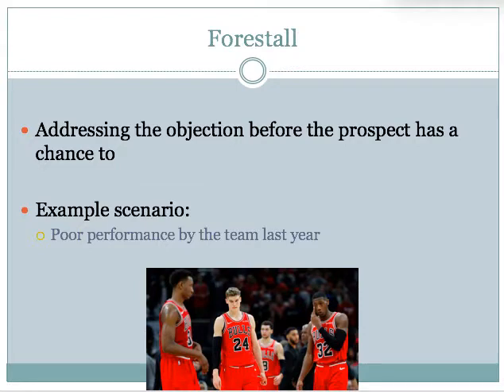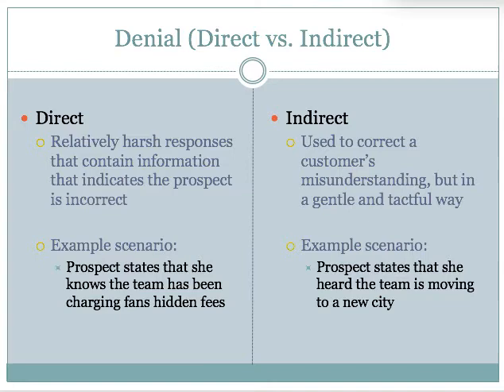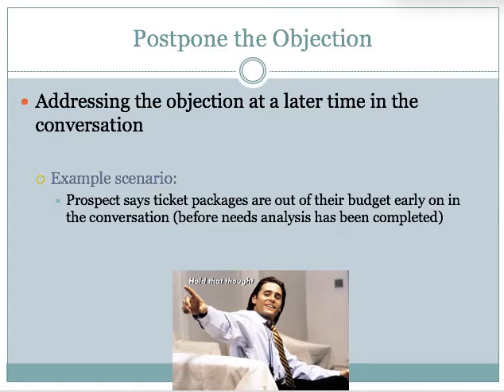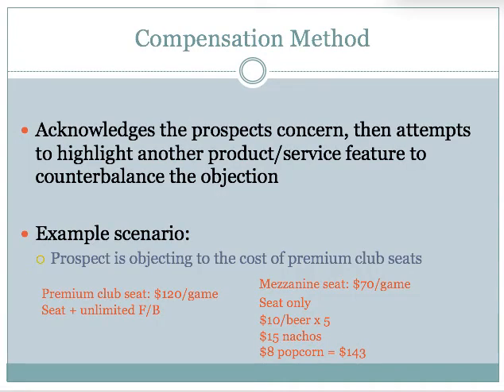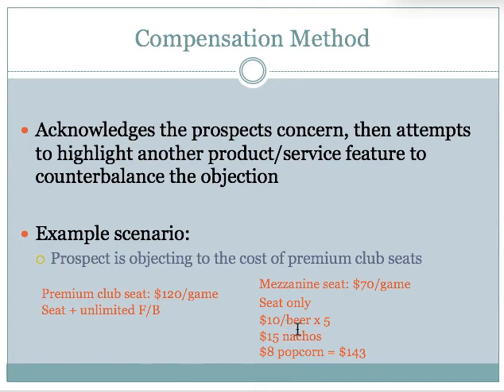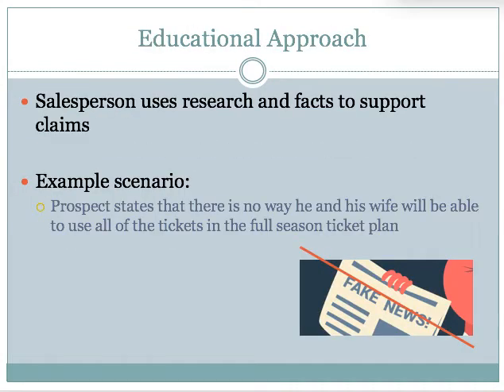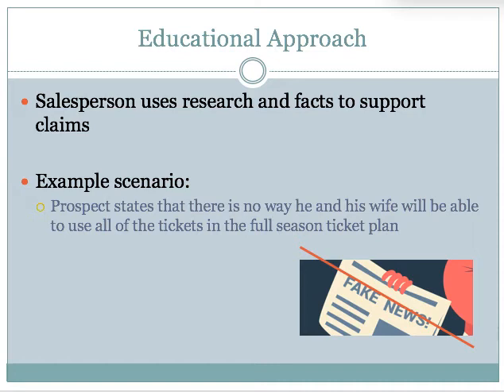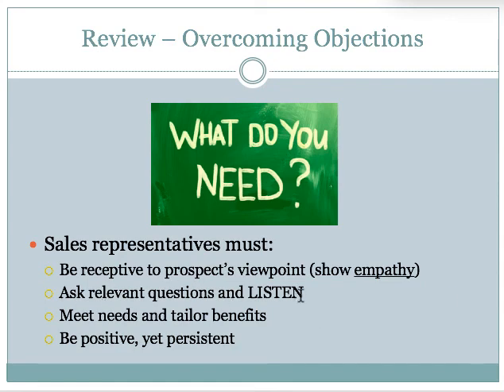Overcoming Objections - Part II